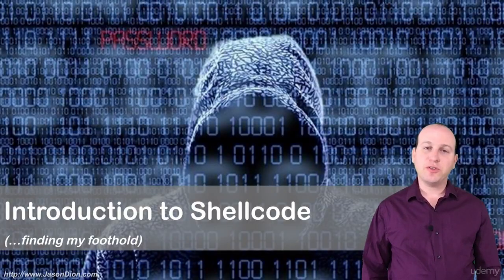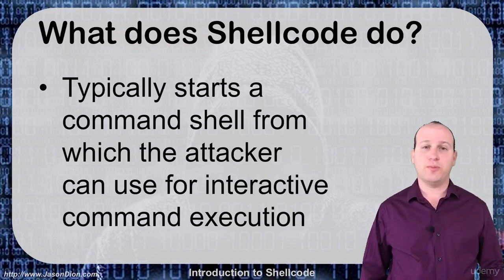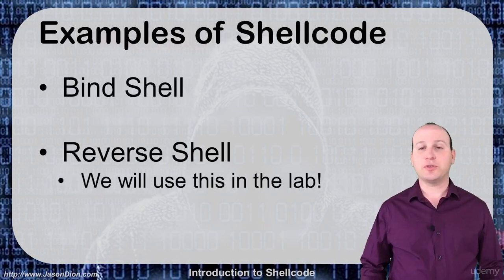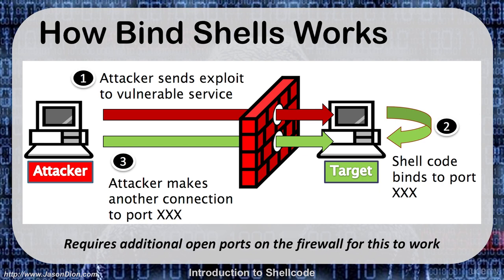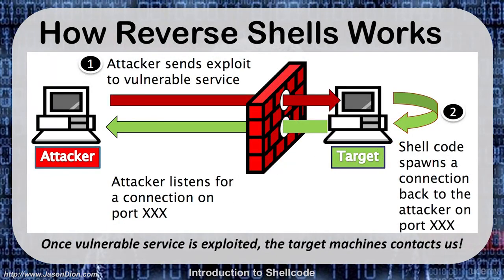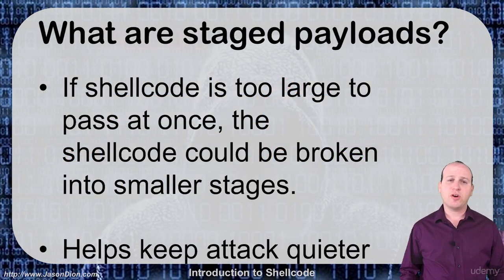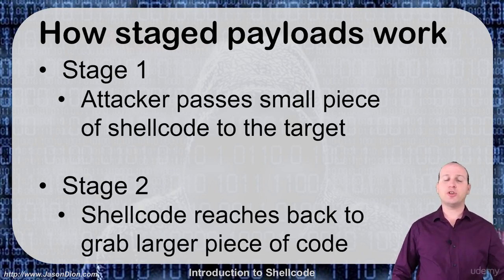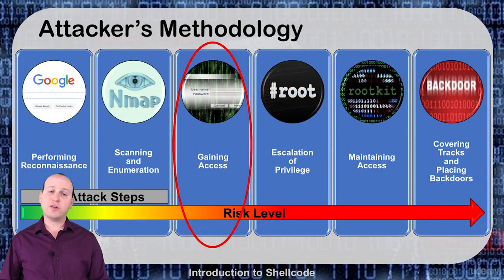021 Introduction to Shellcode finding my foothold